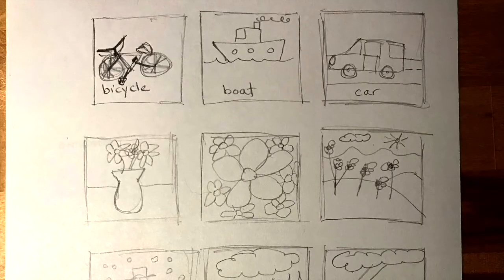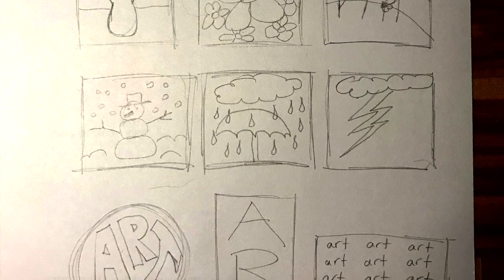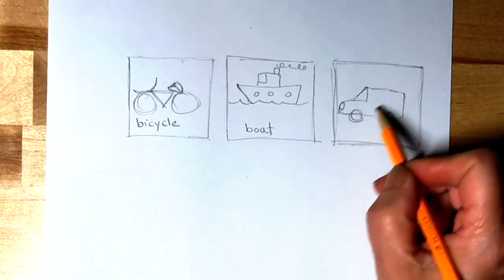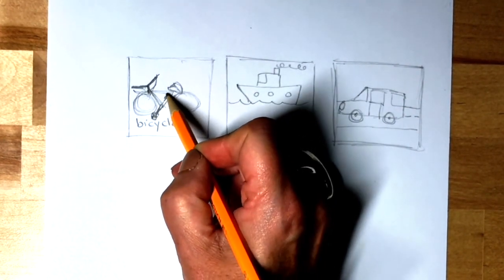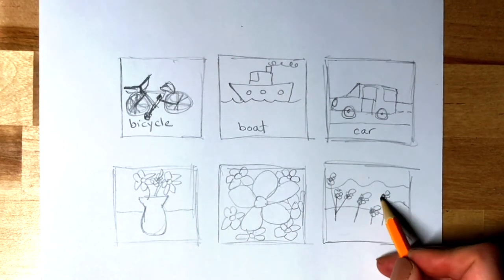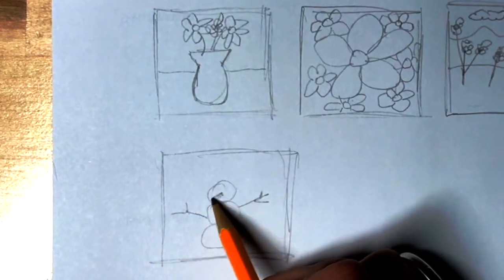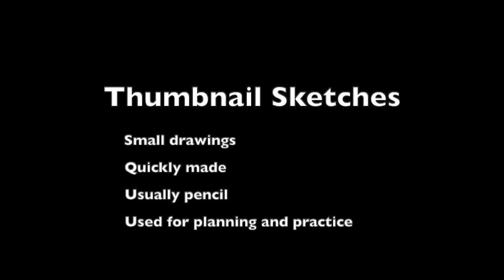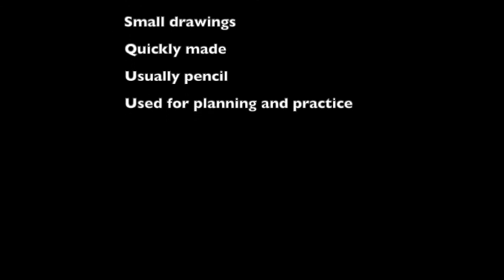Thumbnail Sketches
What is a thumbnail sketch?